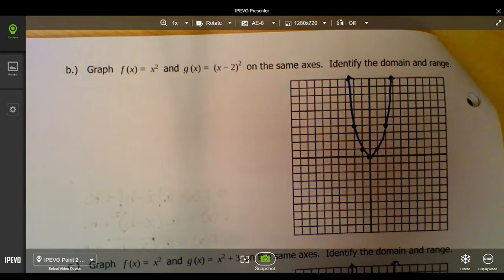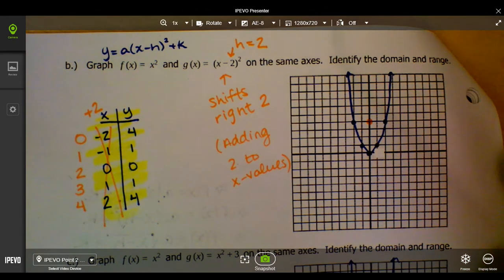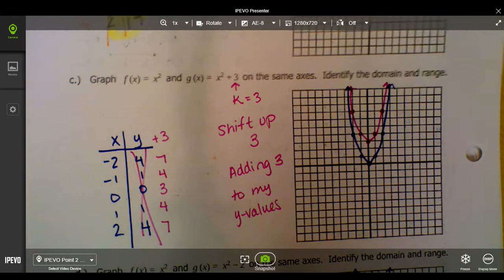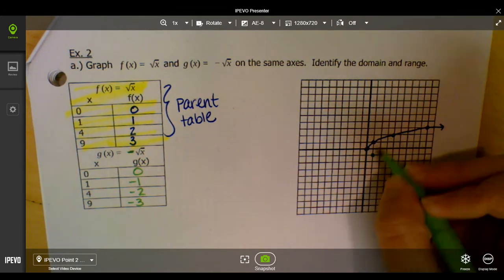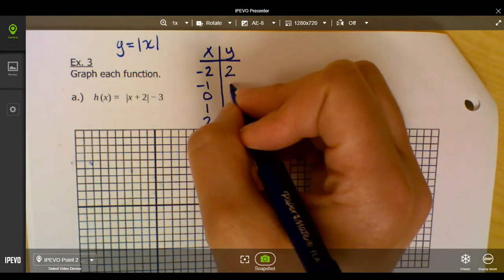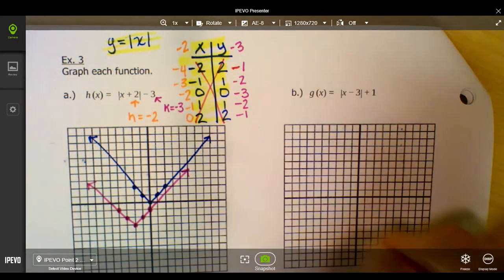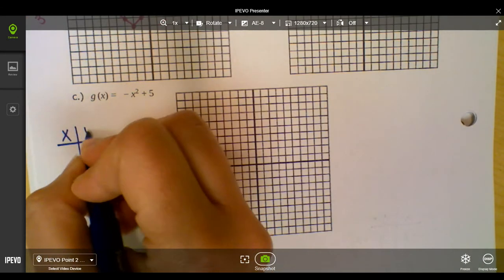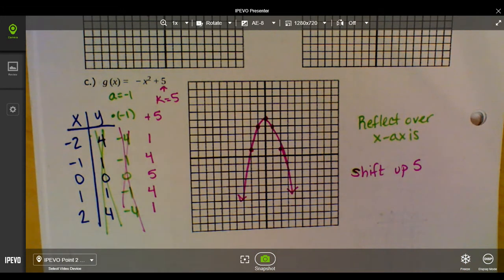12.2 Part 2 Graphs of Functions and Transformations: Intro to College Algebra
Graphs of Functions and Transformations
12.2 Part 2